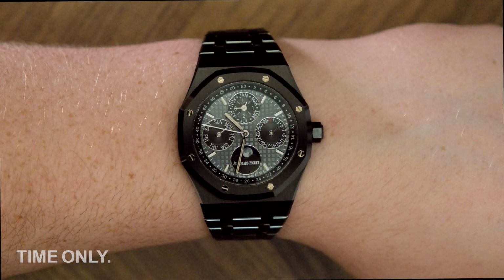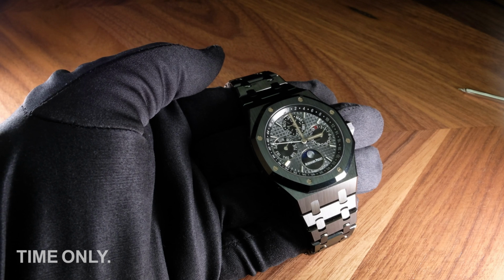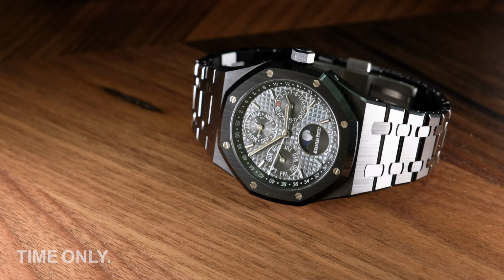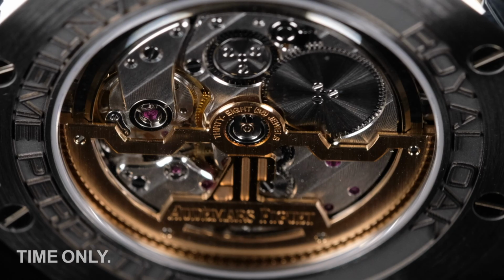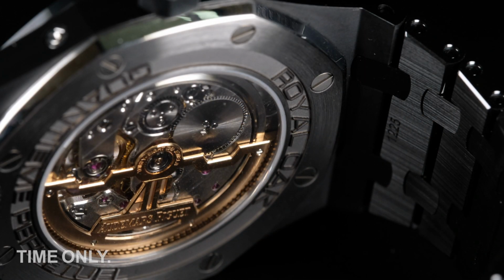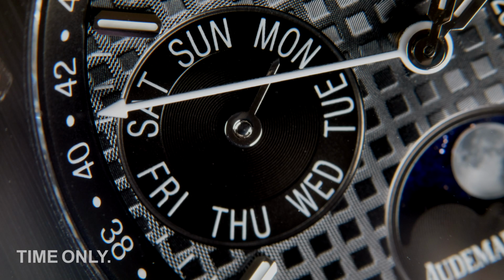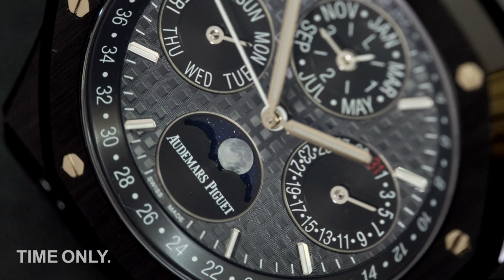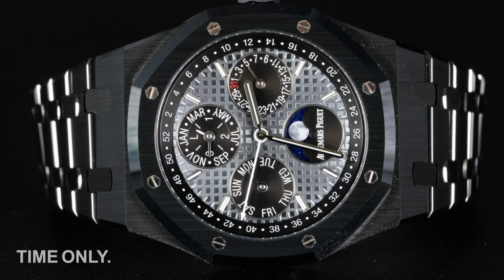Audemars Piguet Royal Oak Ceramic Perpetual Calendar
Are you after a Audemars Piguet?

- TIME ONLY. is based in Melbourne, Australia.
- Stock over 1,000 watches of the highest calibre.
- 5 Star Google & Chrono24 Verified Dealer Rating.

Market Brands:
Rolex, Audemars Piguet, Patek Philippe, Richard Mille, Vacheron Constantin, Omega, A.Lange & Söhne, Moser, Ulysse Nardin, Tudor and more.

If the price on any of our 'Market Brands' watches is unavailable or states POA, it means we are currently out of stock.
Do not worry, it takes about 1-2 weeks to order specific pieces in.